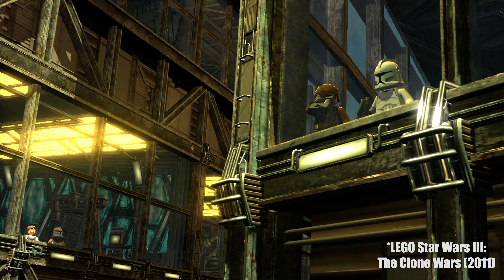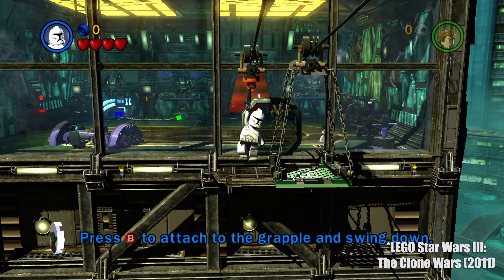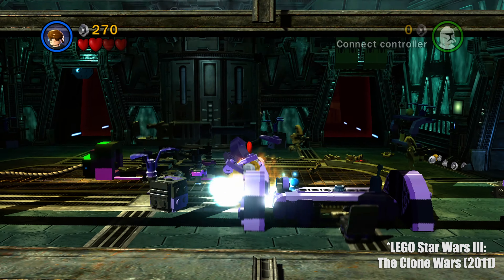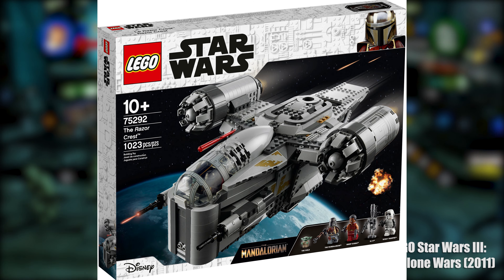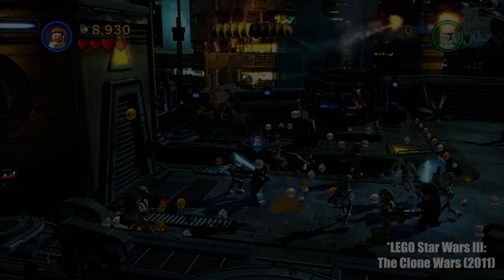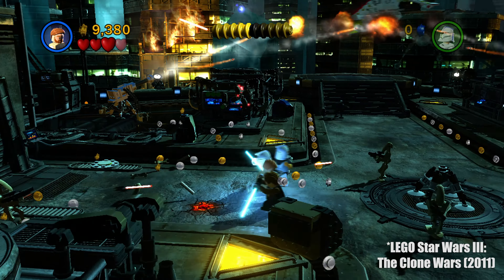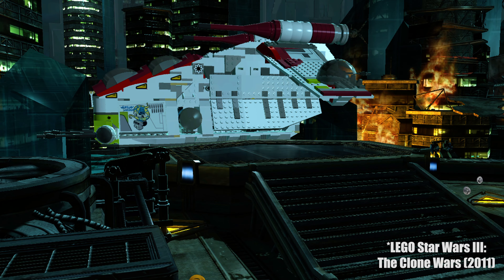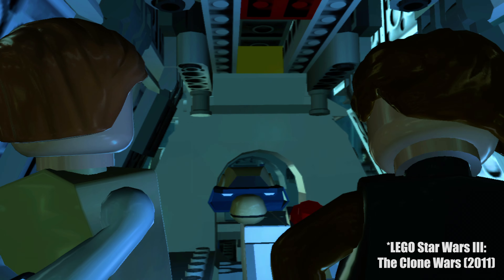LEGO Star Wars: The Skywalker Saga | RELEASE DATE BEFORE SEPTEMBER 2020?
LEGO Star Wars: The Skywalker Saga's release date could be sometime before September 2020. A leak from the new Mandalorian Razor Crest LEGO set provides a clue for the release date of the game.